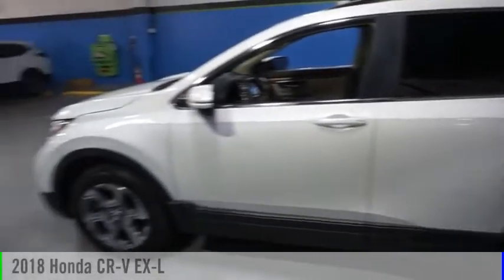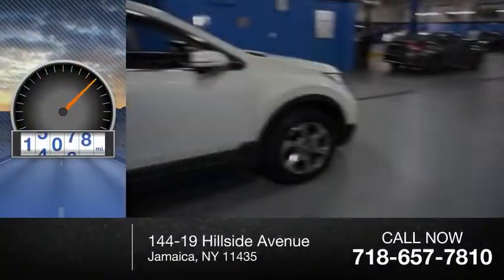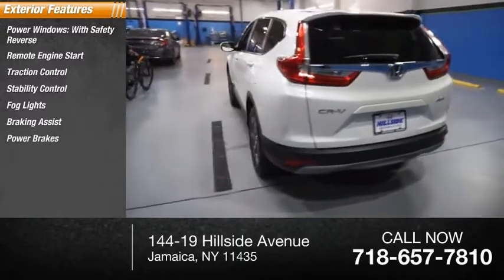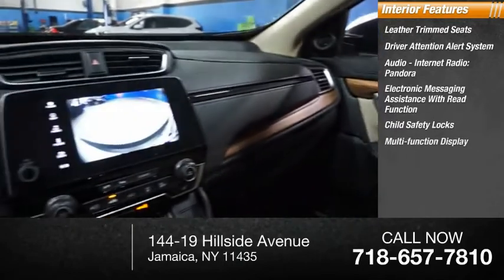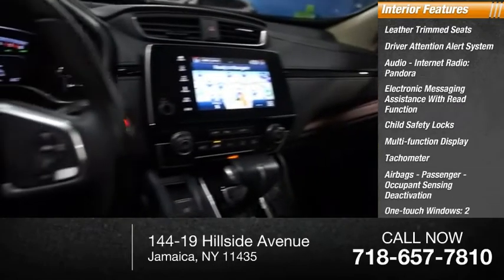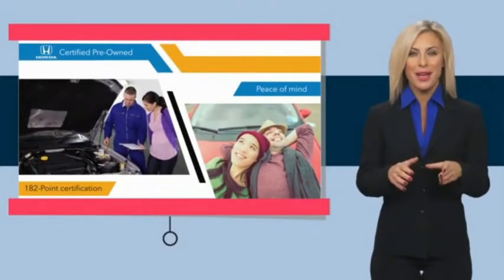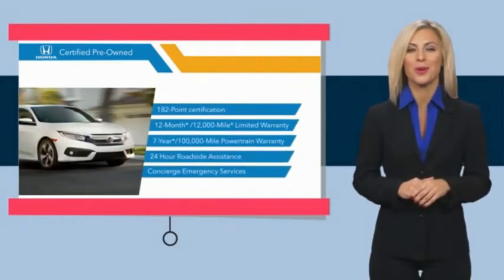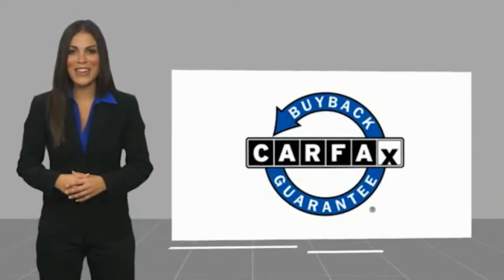2018 Honda CR-V Jamaica NY 2522408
2018 Honda CR-V EX-L

Hillside Honda
144-19 Hillside Avenue